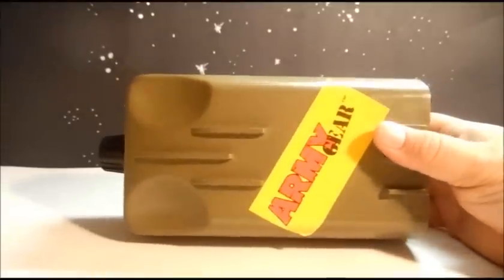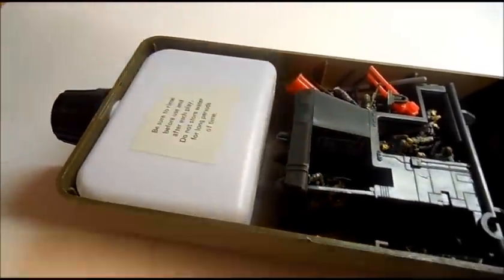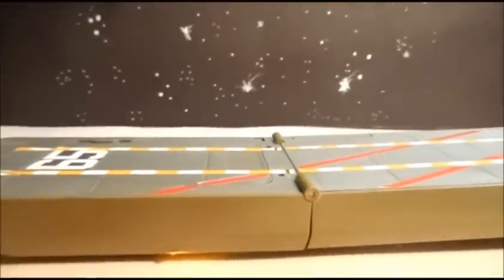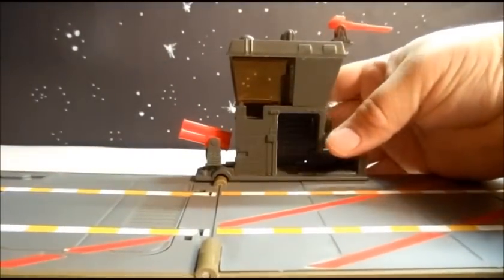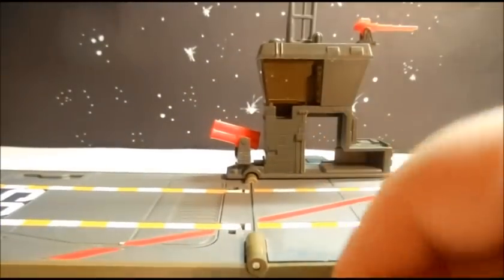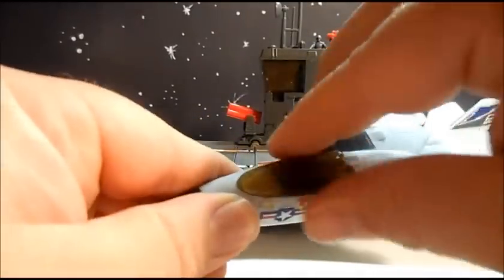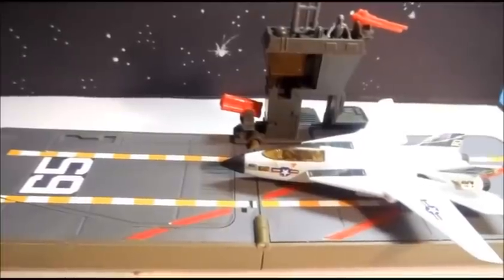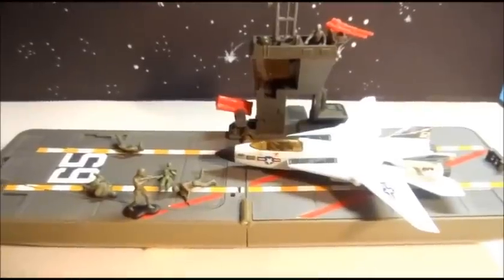Army Gear Canteen/ Aircraft Carrier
Army Gear Cantten/ Aircraft Carrier is reviewed We look at the canteen and discuss how it was both a functional canteen and an army base. We look at the fighter jet inside and we take a close look at the soldiers.